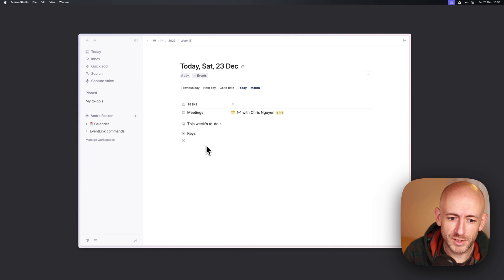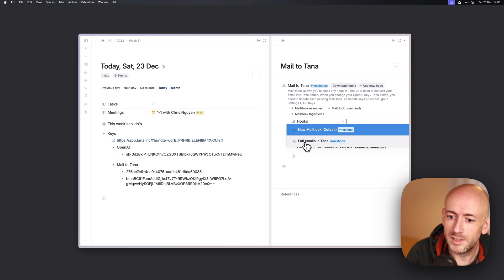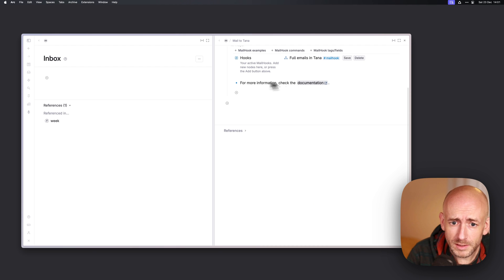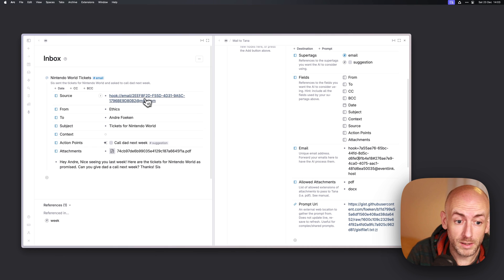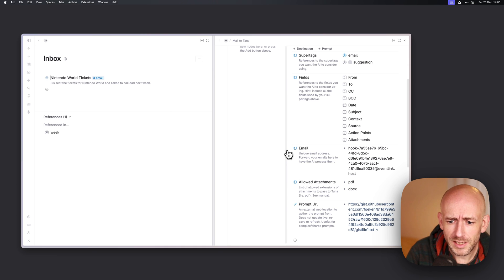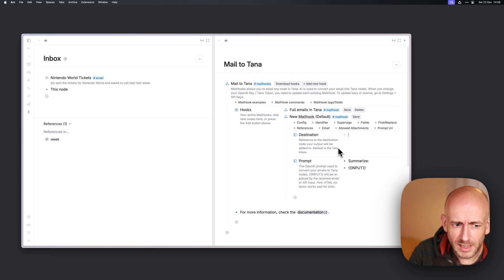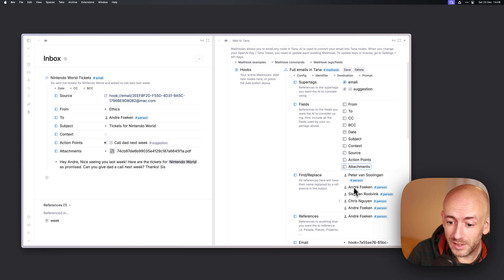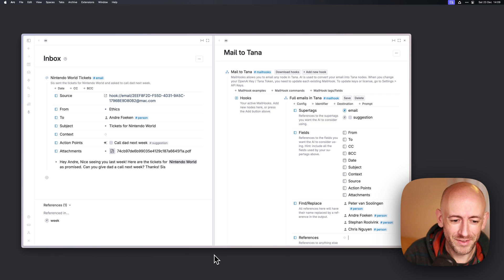Mail To Tana Setup